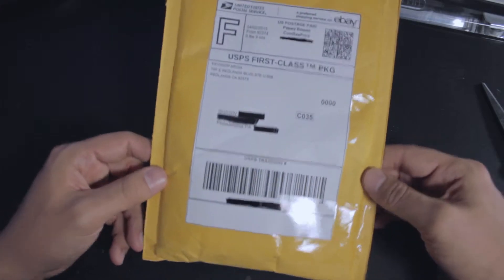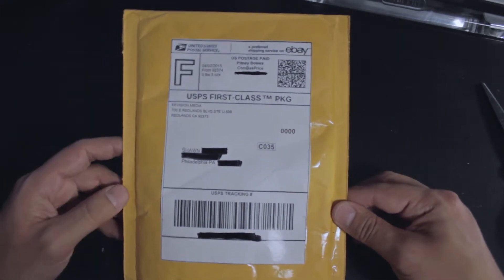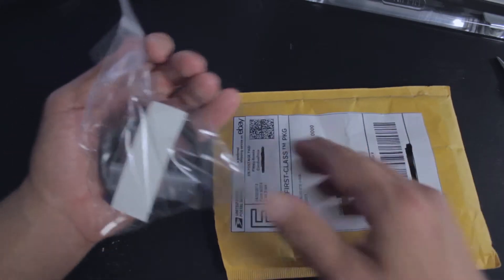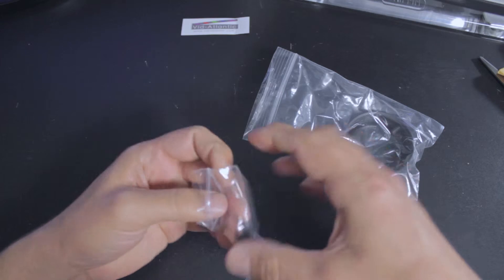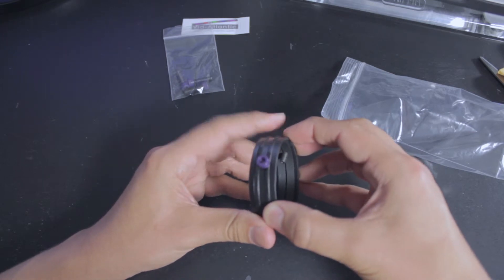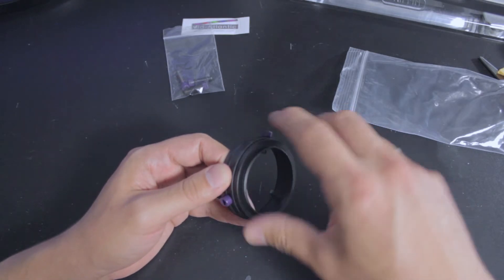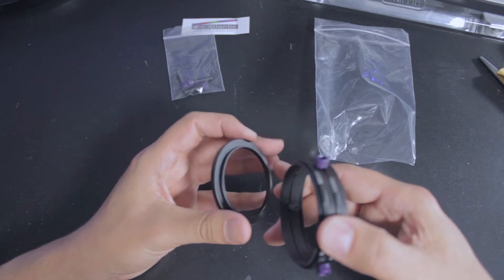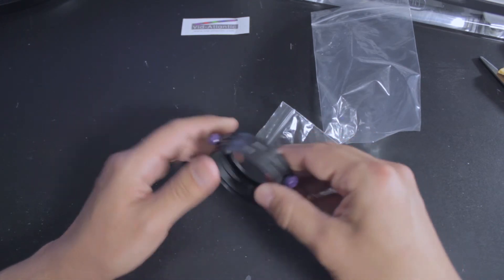Anamorphic Lens Clamp Unboxing From Vid-Atlantic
This is just a general straight forward unboxing of the lens clamp you get when ordering a clamp for your anamorphic lens from Vid-atlantic or their ebay store.
Its well packaged in bubble wrap in a couple zip lock baggies and comes with 2 sets of fasteners along with a sticker.